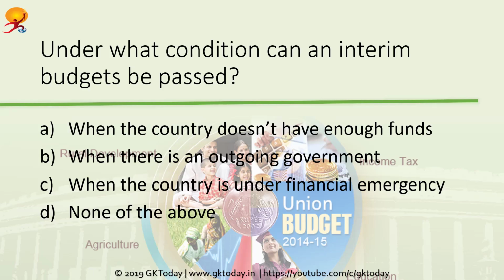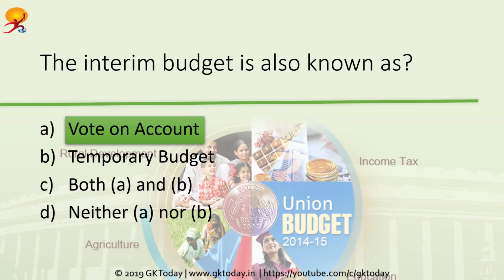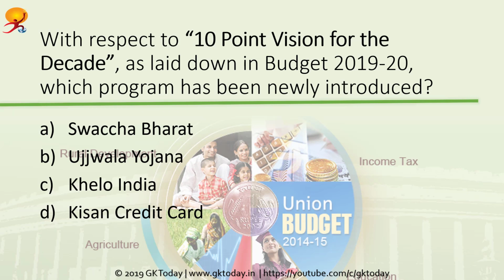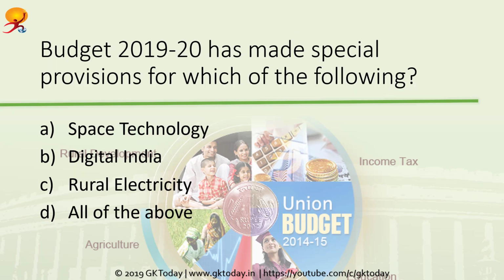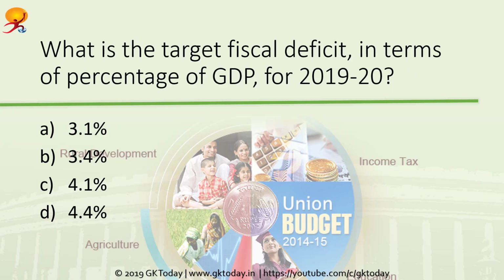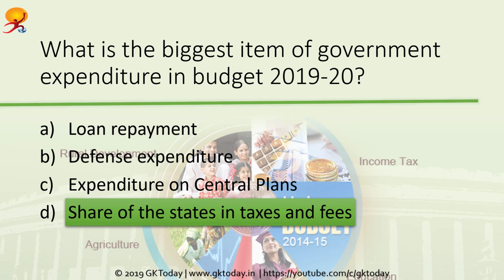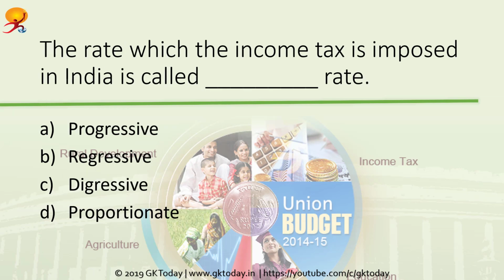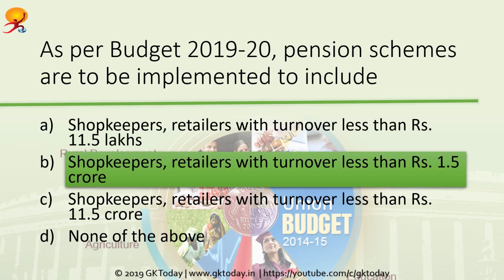Current Affairs - 2019 : MCQs on Union Budget 2019-20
GKToday's Current Affairs Daily Notes on history, polity, geography, economics, science and technology for SSC,STATE PCS, UPSC and other government examinations.